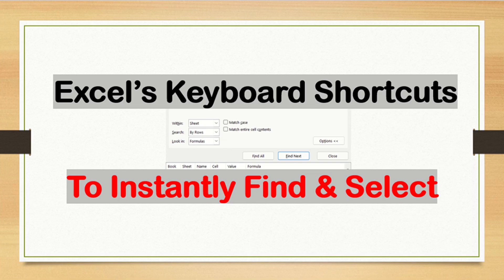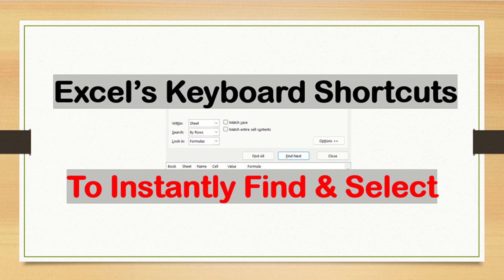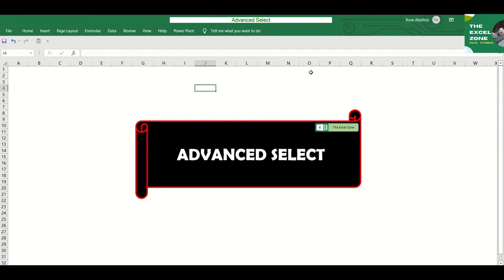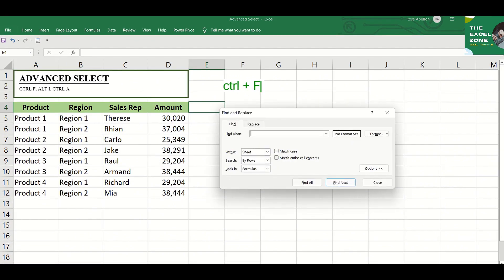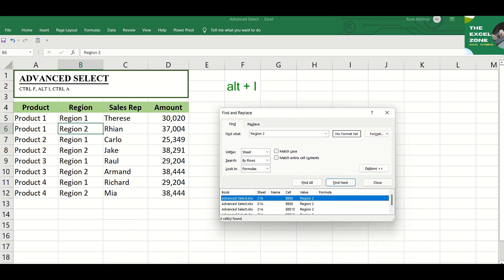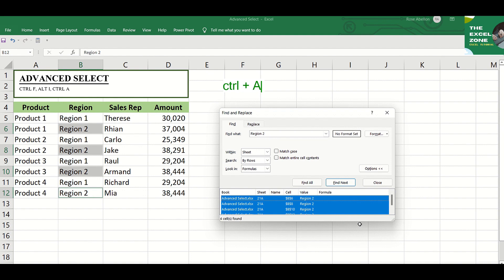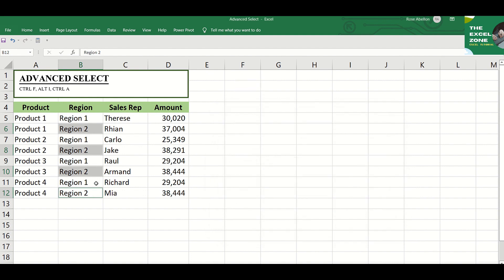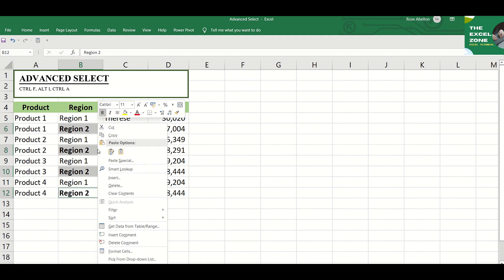Instantly Find and Select Data with Excel’s Advanced Select Function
Make use of the Advanced Select Excel function with super easy steps. You just need 3 combinations of keyboard shortcuts, and you have the data selected and highlighted. This is such an efficient way to find and select data. Watch this video to for a complete guide.

This function is useful to instantly find and select the items that you need. These are the simple steps:
1. Display the Find function/window
2. Type the value that you want to find
3. Find all cells that contain the written value
4. Select all cells found
5. ESC to close the function
6.     Make changes to the selected cells.

Title: Instantly Find and Select Data with Excel’s Advanced Select Function